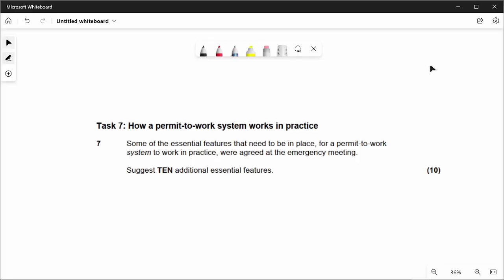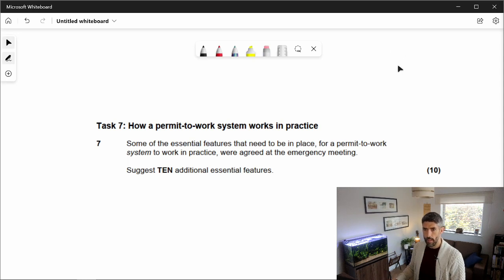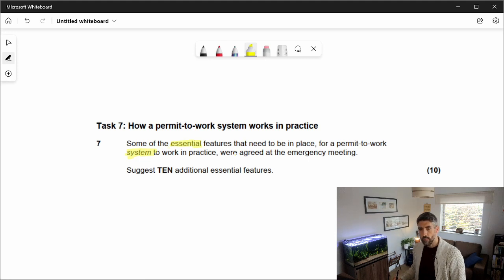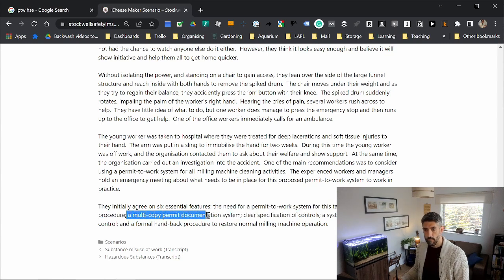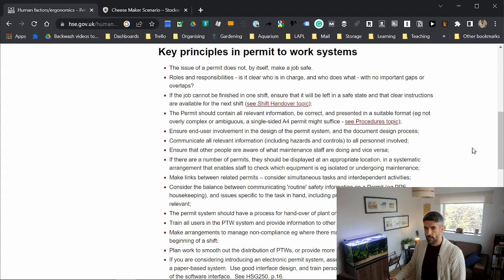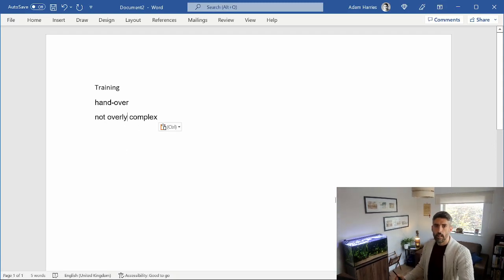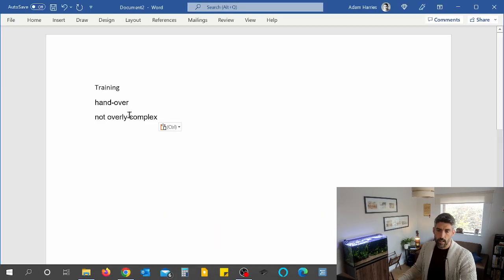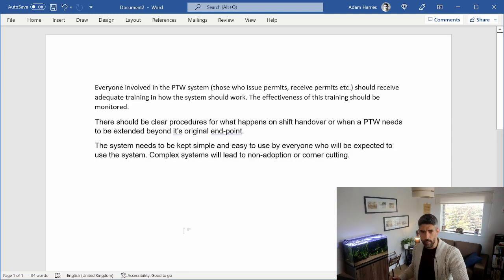Essential Requirements for PTW systems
The link below will take you to all our Open Book Exam Question & Answer Breakdowns, including the full scenarios:

Adam is a Chartered Health & Safety Professional and Lecturer who is committed to helping people with all aspects of learning, development and improvement. He is the founder and director of Stockwell Safety, a Gold Rated NEBOSH Learning Partner offering online and face-to-face health and safety courses. You can find out more about them via the following links: